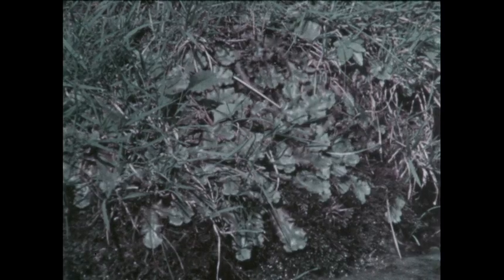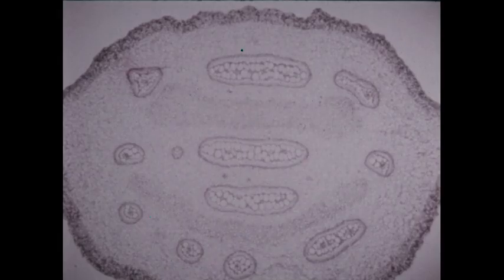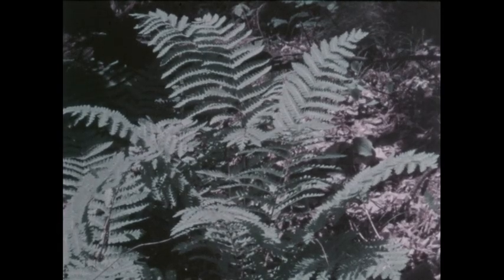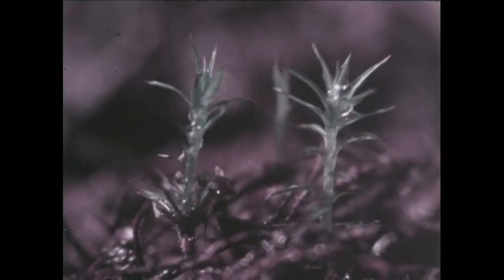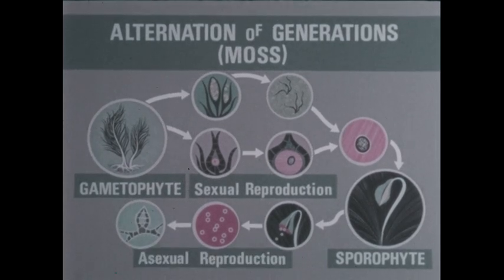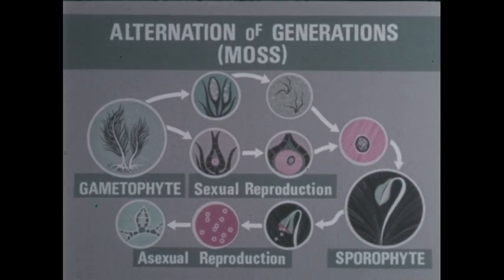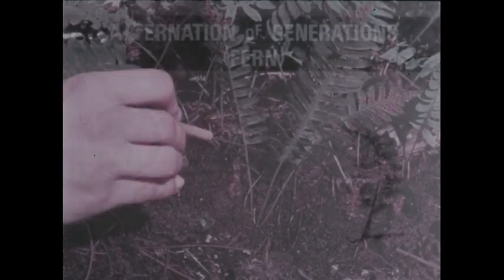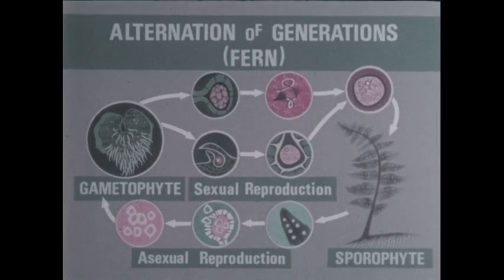Mosses: Liverworts And Ferns (1969)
Most green plants, including trees, shrubs, and grasses, are spermatophytes that produce seeds. In forests, spermatophytes dominate, even in shady, moist areas. However, non-seed plants like mosses and liverworts also exist in these environments.